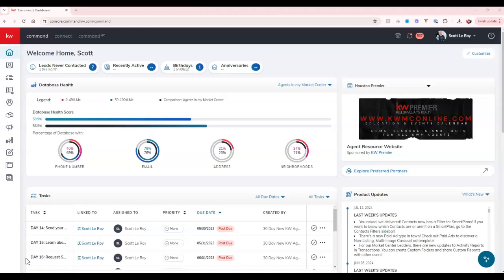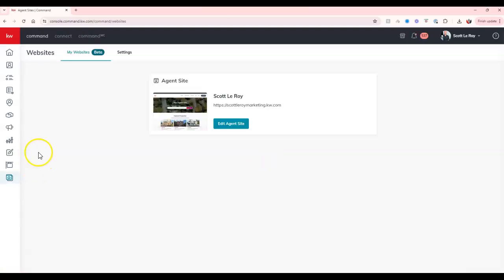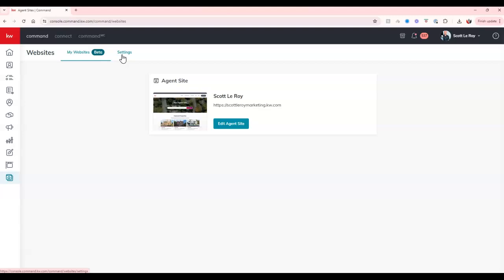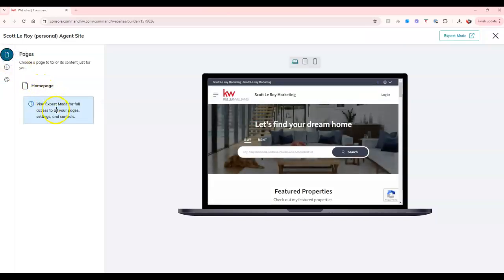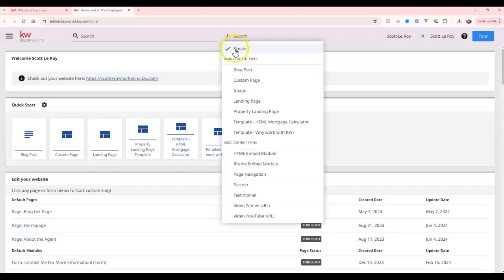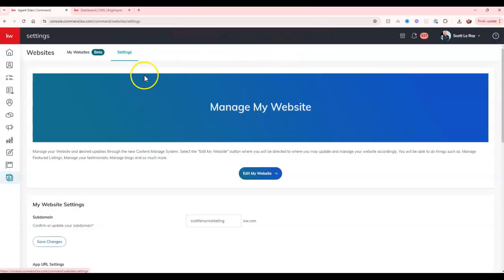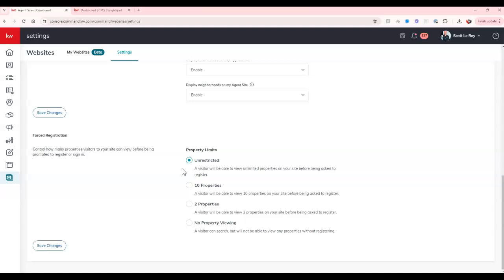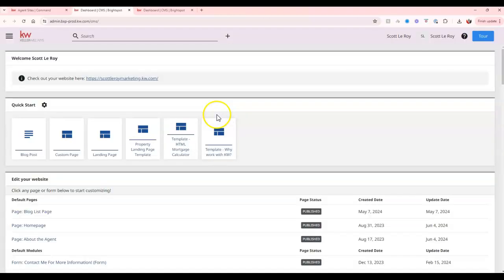Tech Tip: New Website Editor In Command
KWRI is bringing more value to the agents with another fantastic update! The consumer applet has been rebranded to Websites and the back end will now give you two opportunities to edit your site, regular and expert! Learn all about the new website editor in Command with Scott Le Roy of Scott Le Roy Marketing.